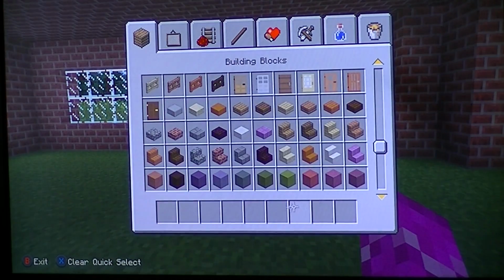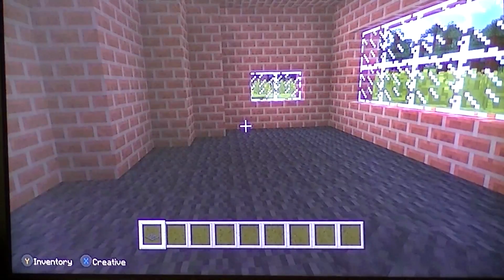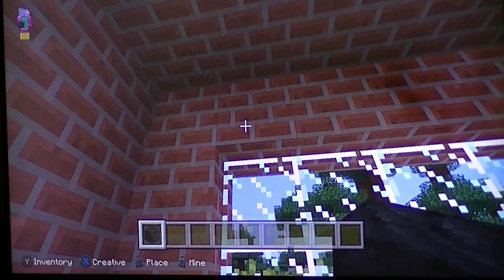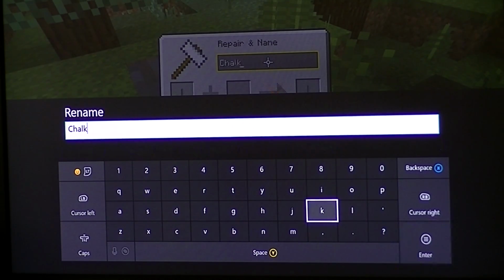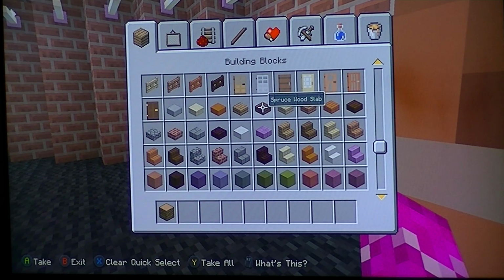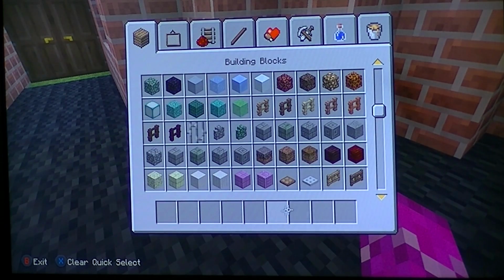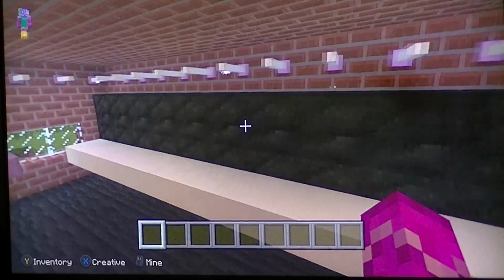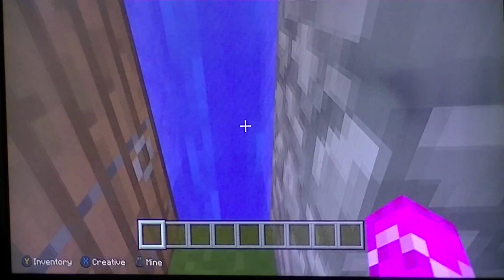Cities of Cities-Back to School-(6)